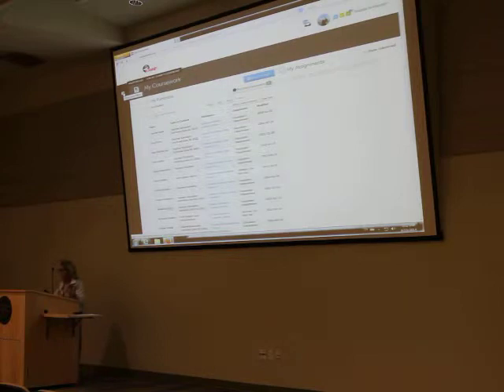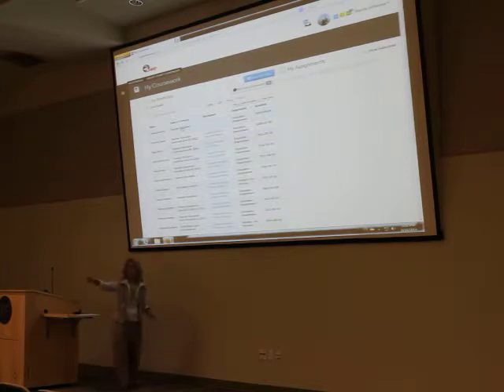edTPA and Chalk & Wire (Wanda Schlesser)